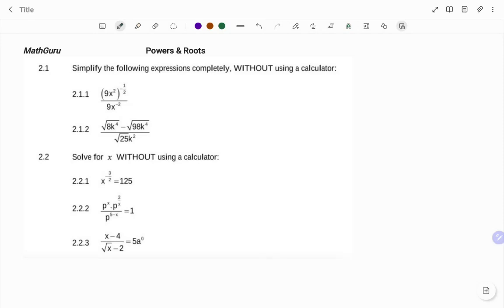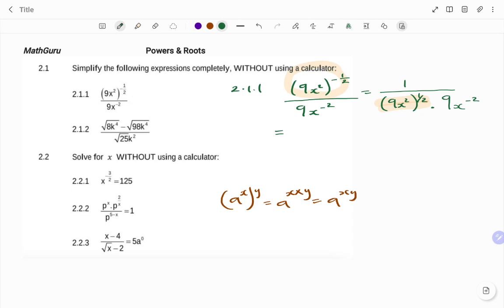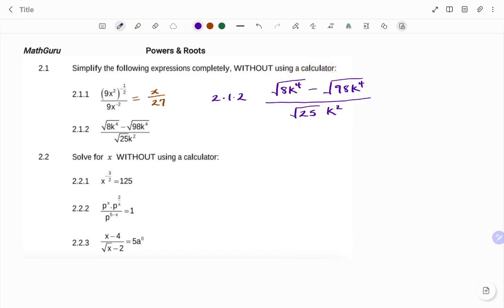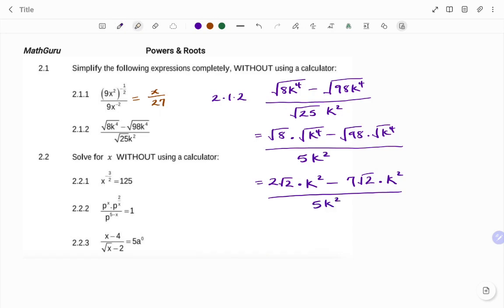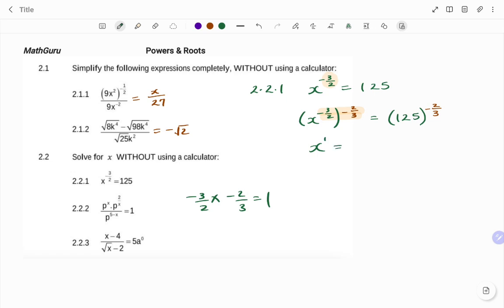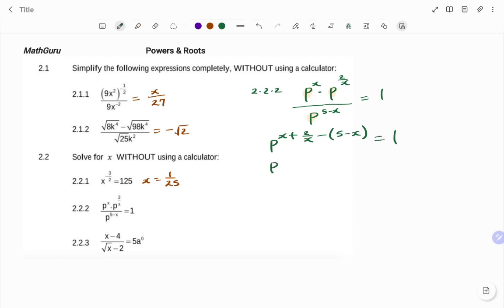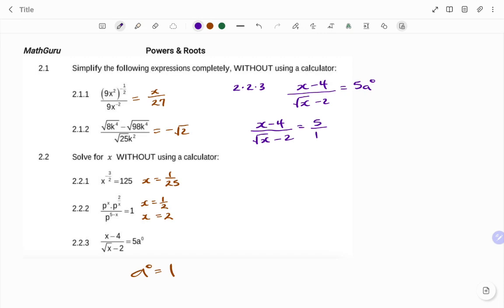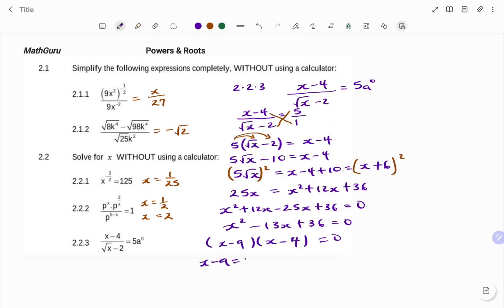Powers and Roots Revision Questions 2 | Grade 11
This video explains how to solve Grade 11 questions relating to powers and roots.

©  Mathematics P1 Grade 11 Nov 2023 KZN